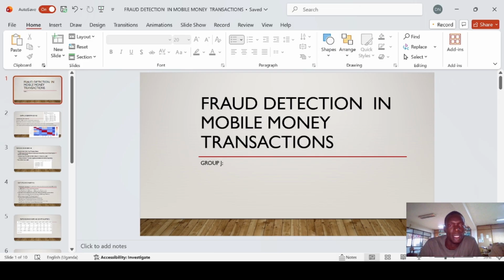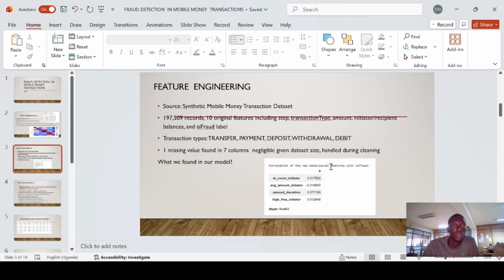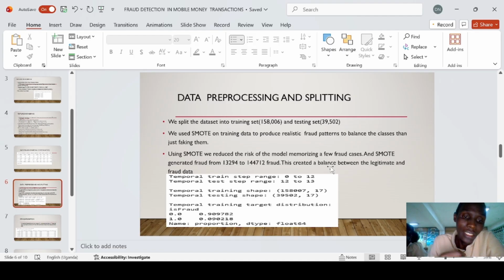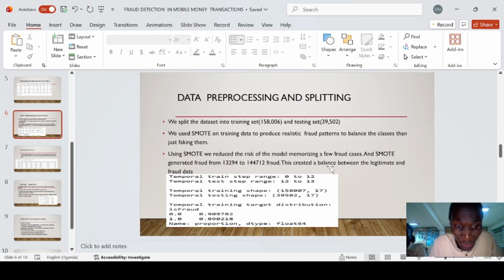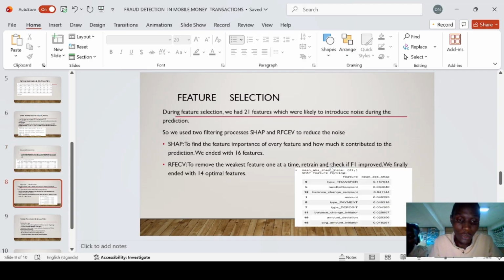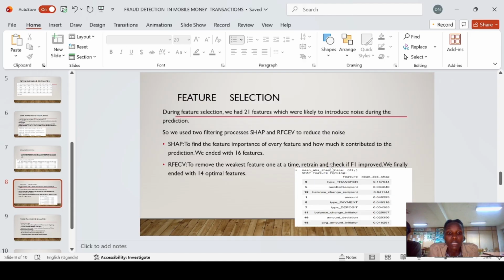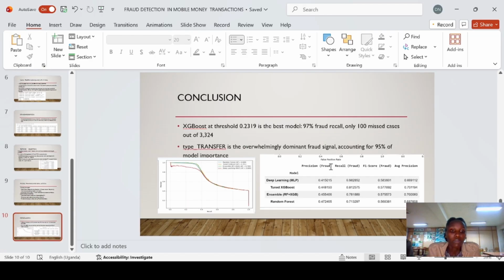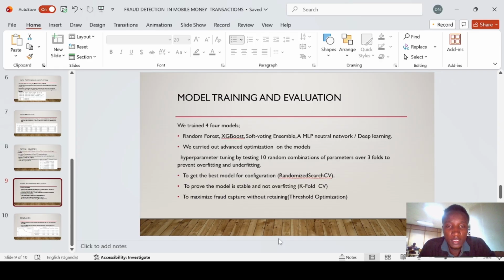Fraud Detection in Mobile money Transactions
In this project we developed a model that detects fraud in mobile money transactions. so the video talks about everything that we did while developing this model and why we chose certain metrics over the others